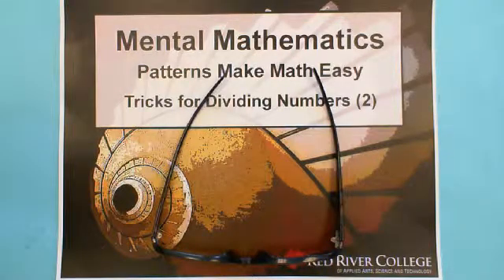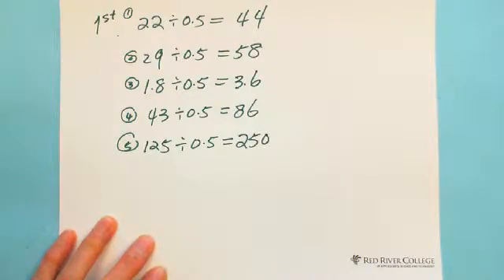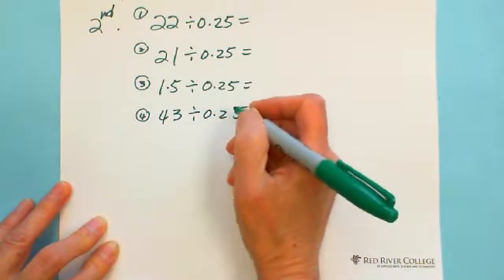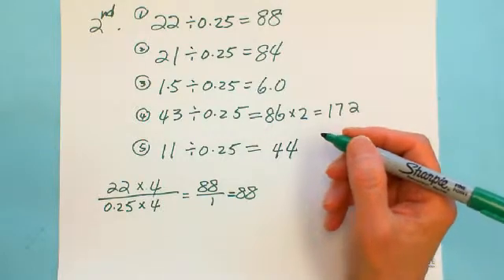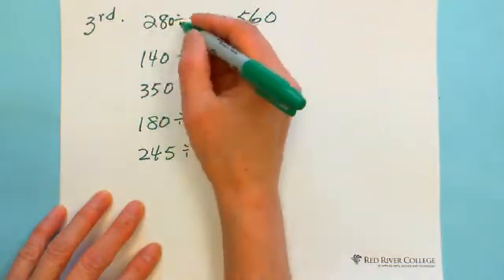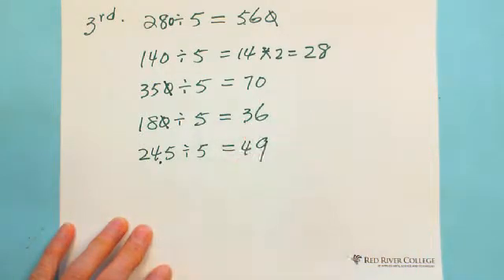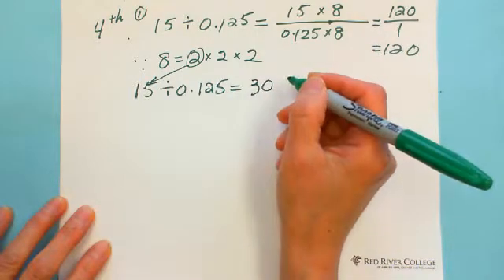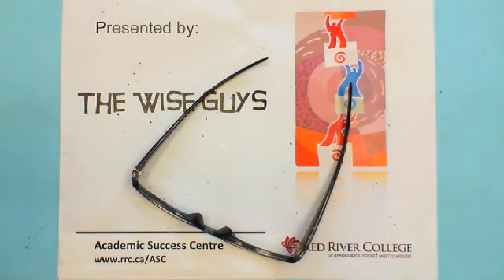Mental Math: Tricks for Dividing Numbers (2)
Use Patterns to help make mathematics easier